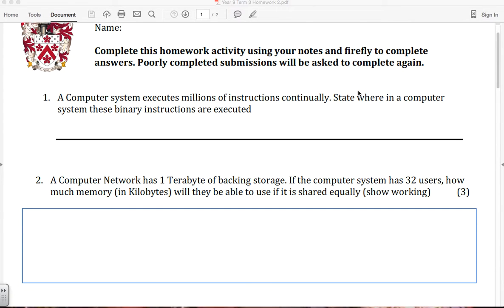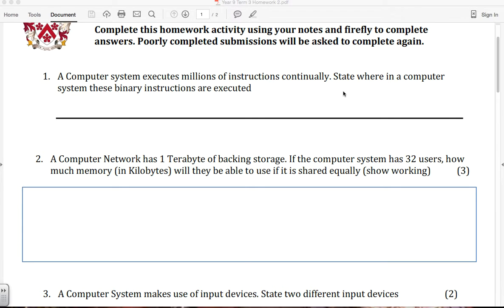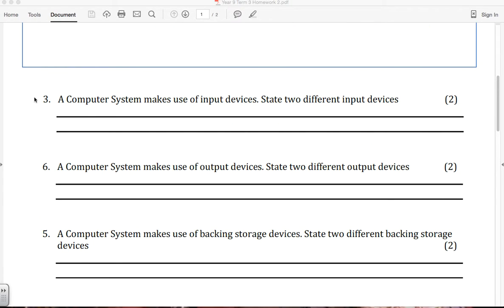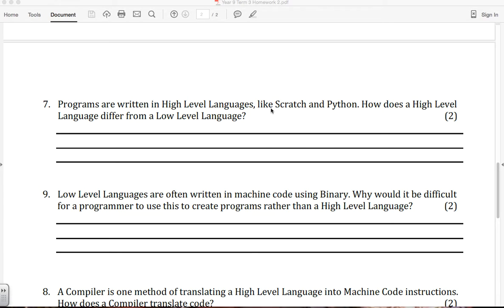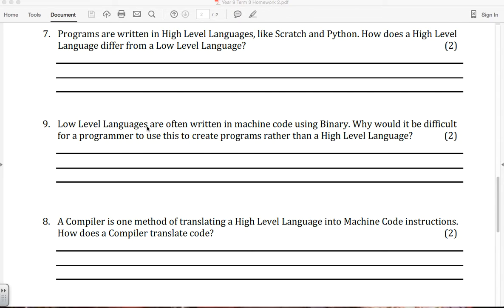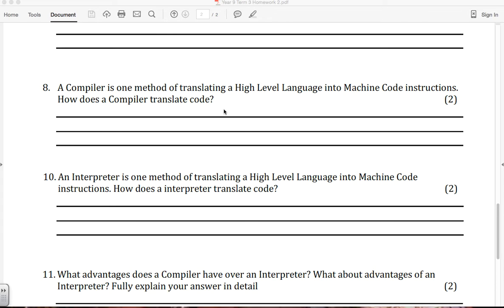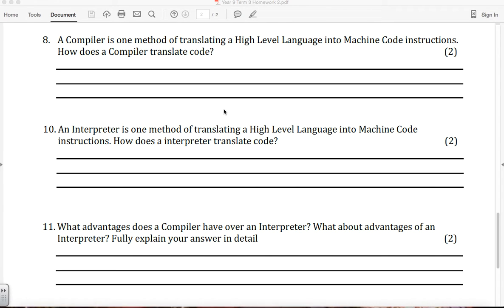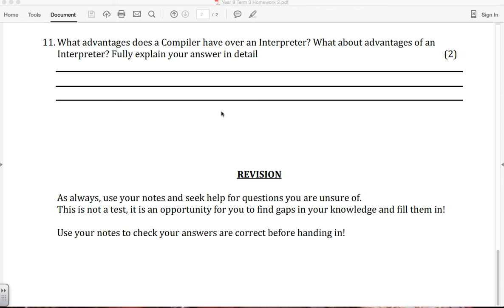Term 3 Y9 HW 2